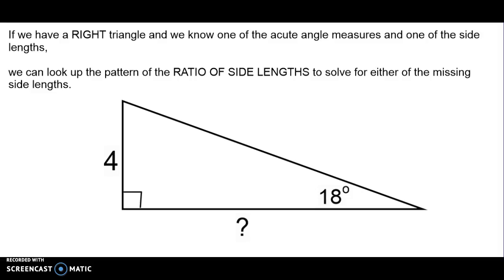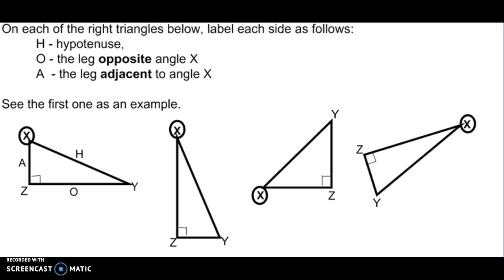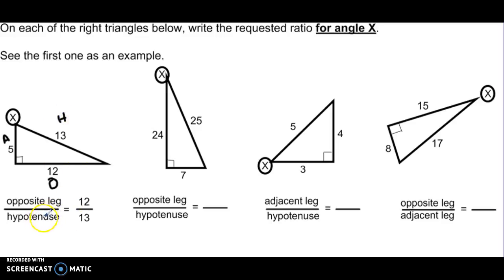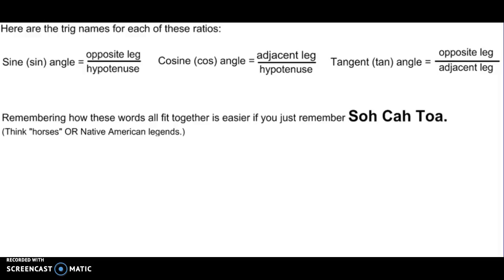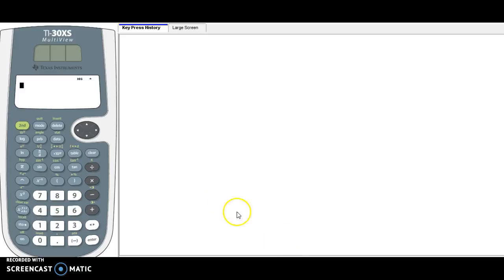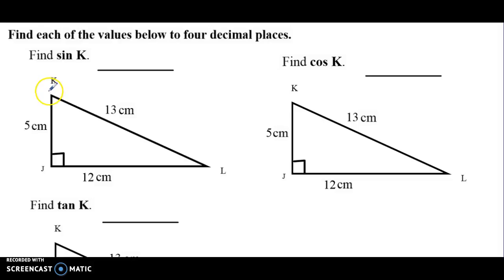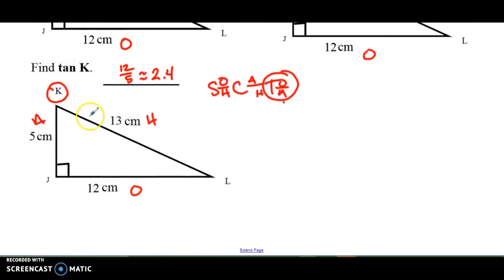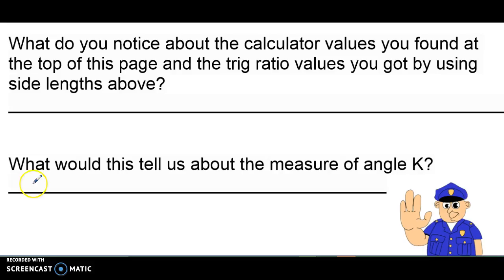Intro to Trigonometry